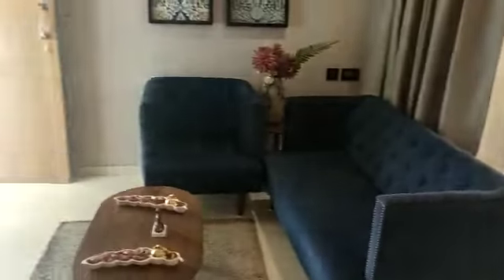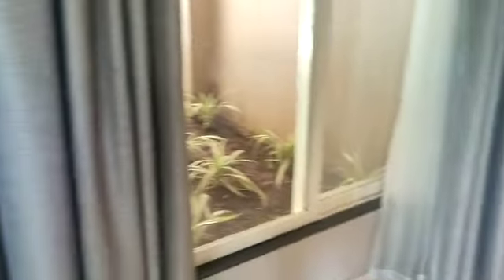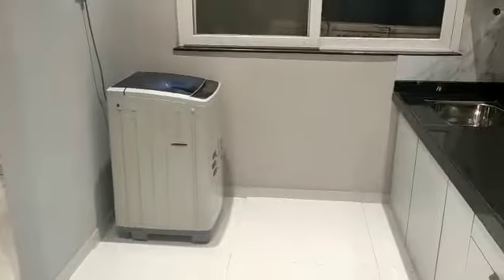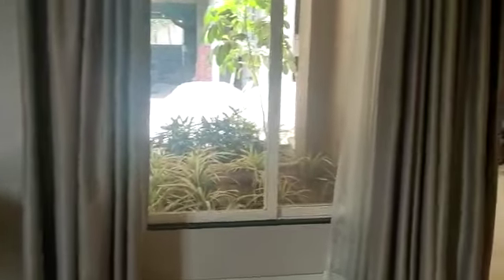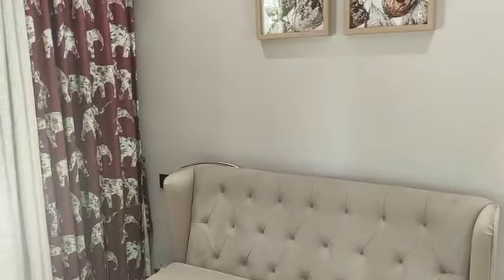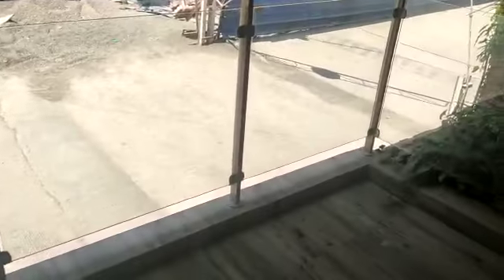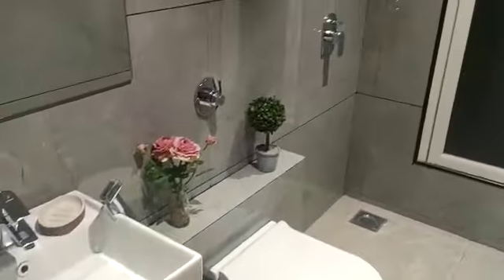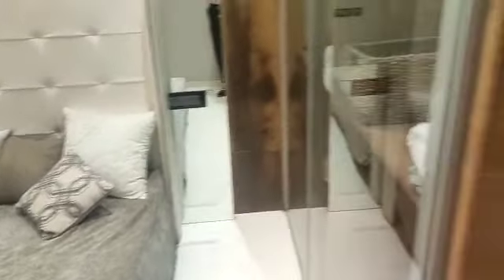Best Places To Invest In Wakad |2Bhk Flats For Sale In Pune |Best Residential Complex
Flats sale Pune Mohammed Wadi,
Flats sale in Pune Mohammed Wadi,
2 BHK Flats in Pune Upto 15 lakhs,
property Pune,
property dealers in Pune,
property Pune,

TSD
June-11